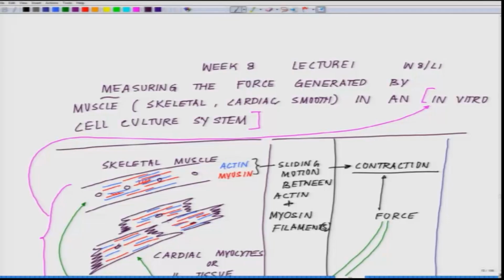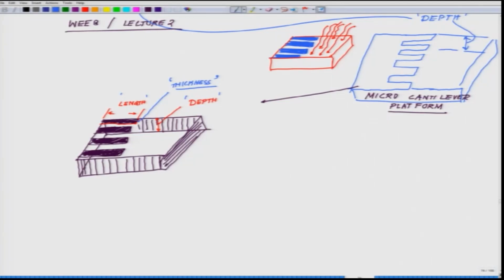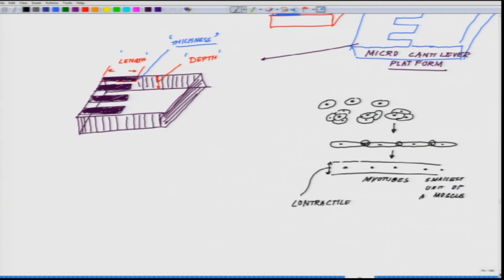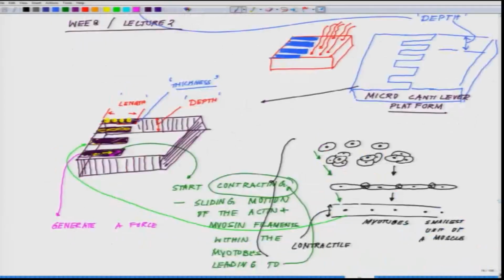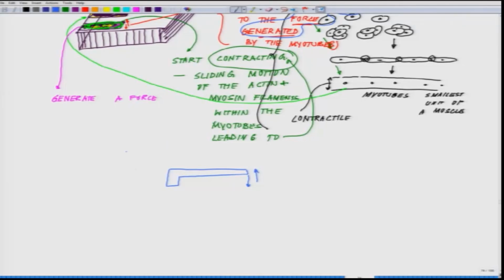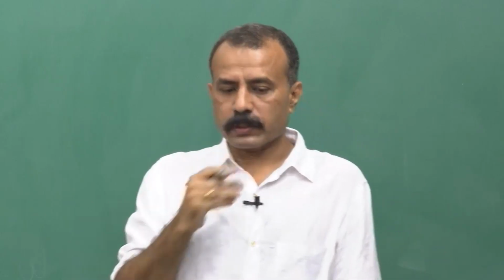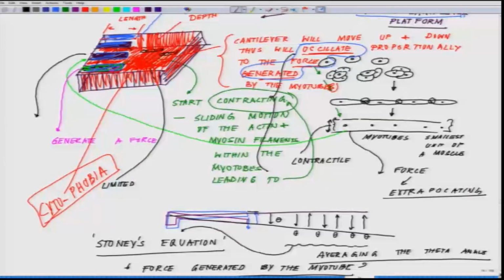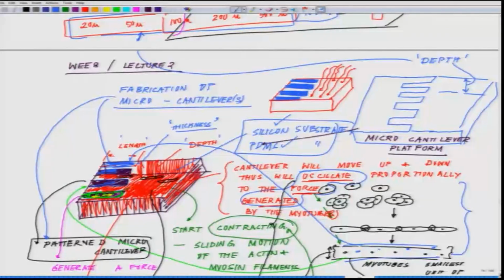Advance cell culture modules - II